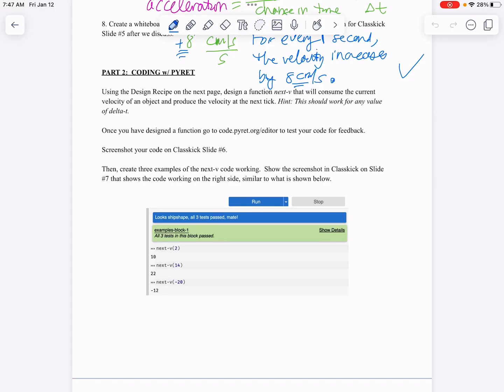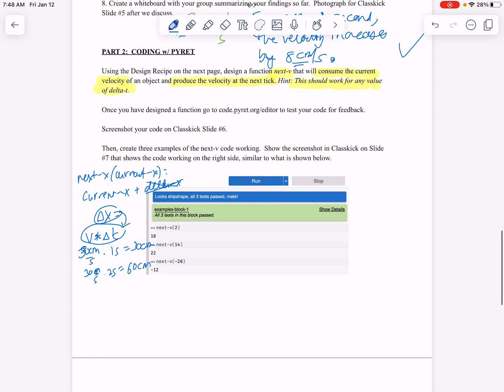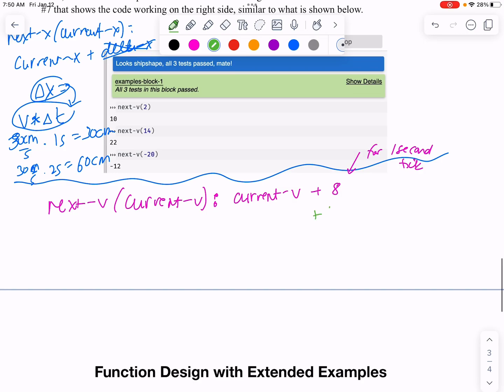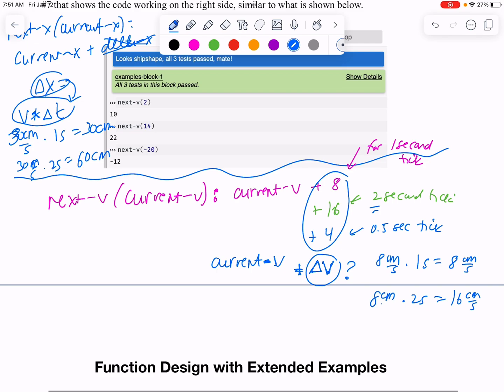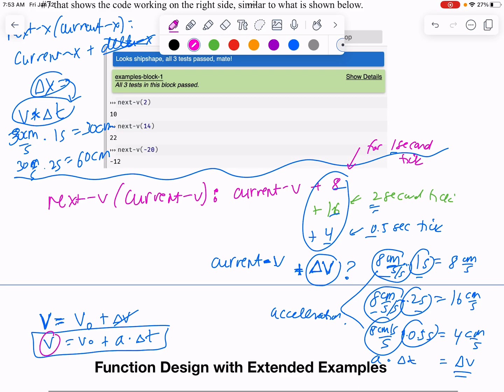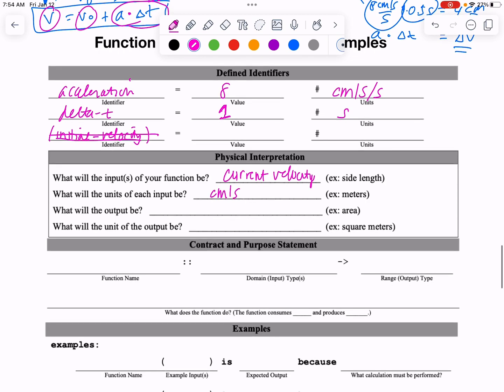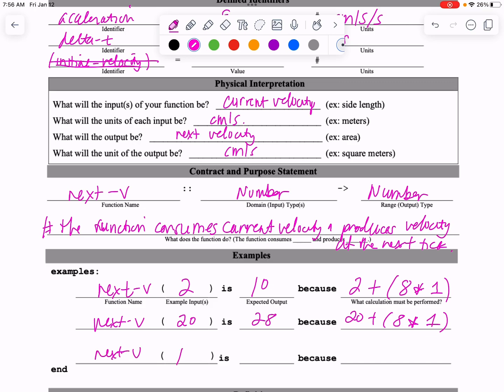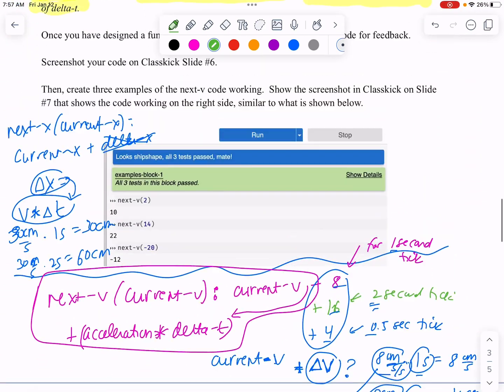Unit 3 Wkst 1b next-v help